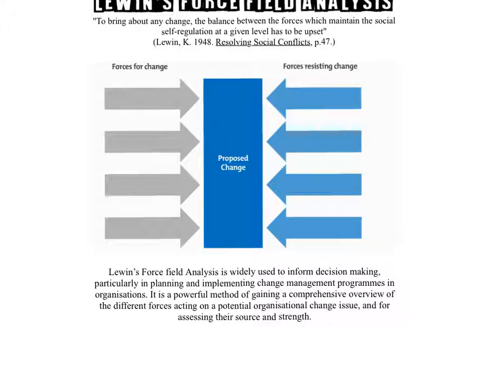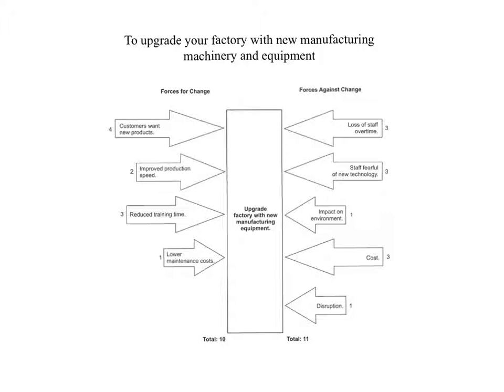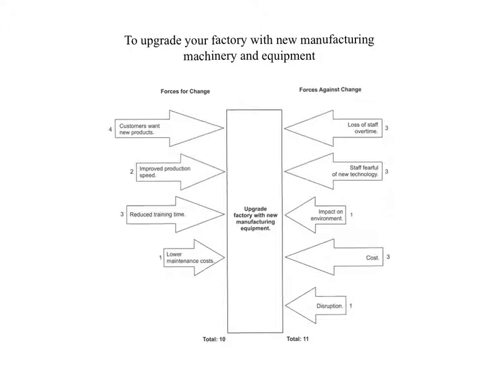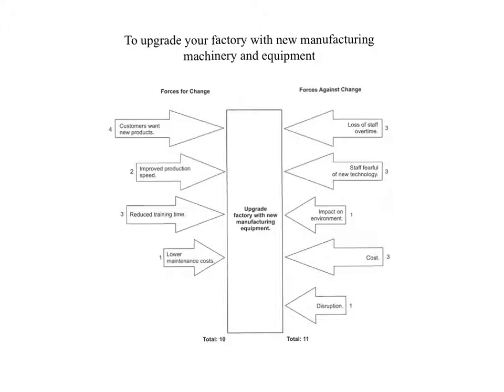Lewin's Force Field Analysis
AQA Unit 10 Strategy